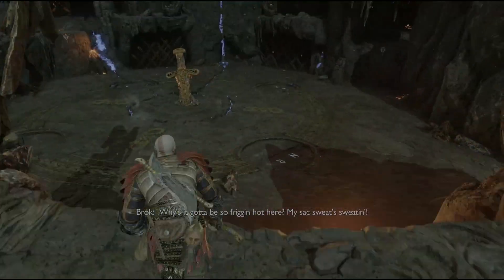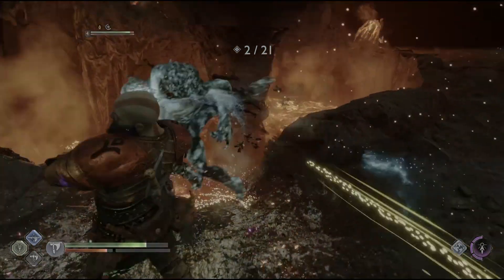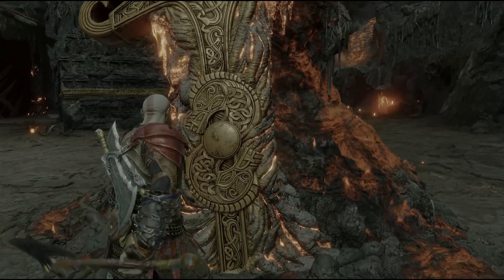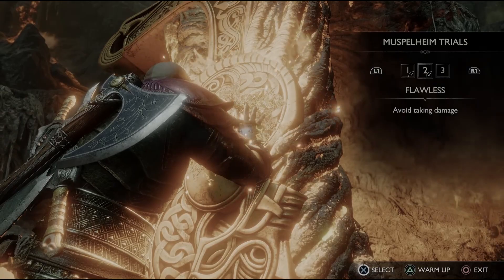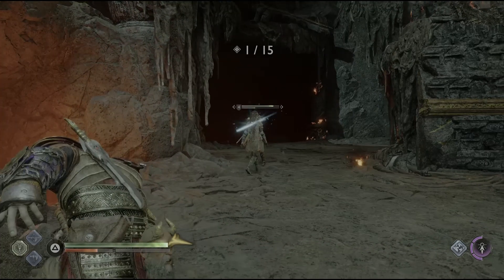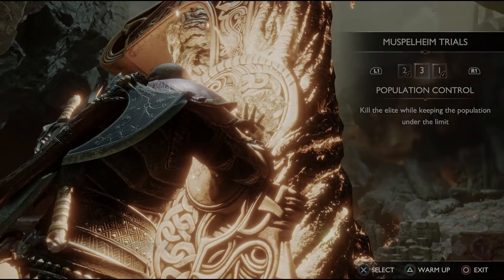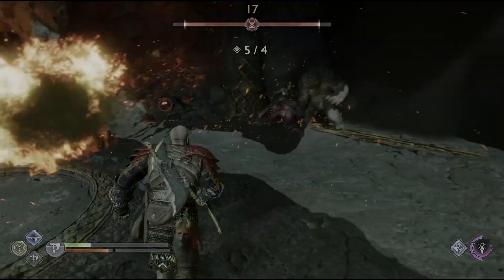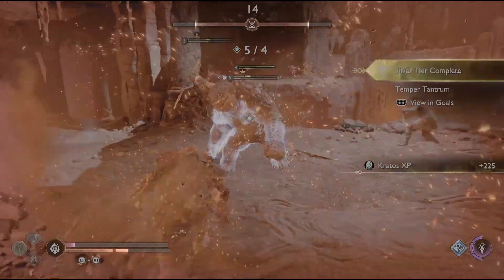God Of War Ragnarok - How To Beat Muspelheim Trials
Hey everyone, here is a quick fairly simple guide on how to beat the Muspelheim challenges number 1 on the hardest difficulty God Of War!